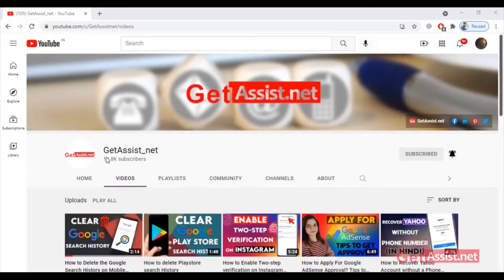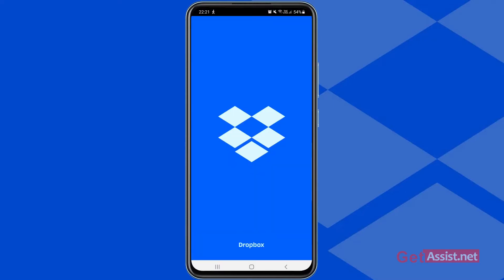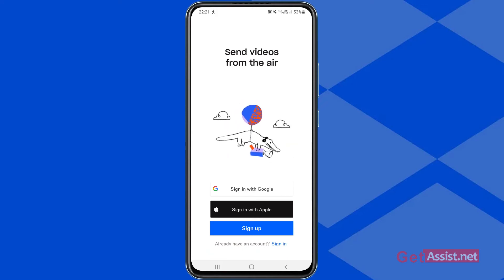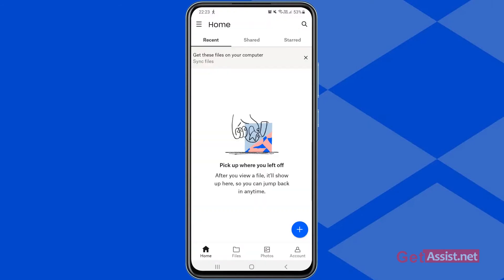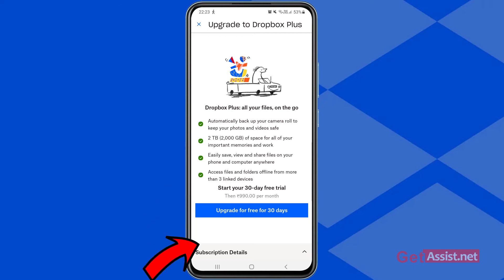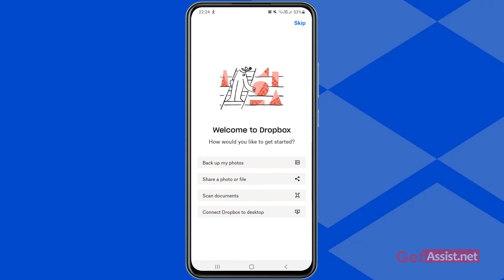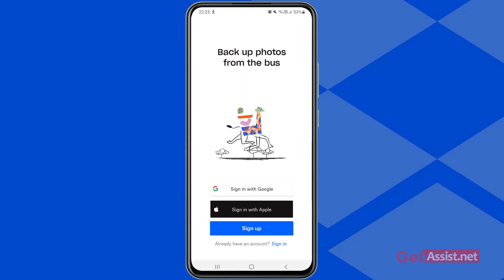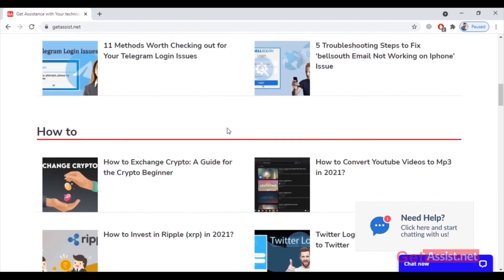How to Create a Dropbox Account | Get 2Gb free on Dropbox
Creating a Dropbox account is very easy but still, some people face issues while creating an account on Dropbox and it is always better to watch a tutorial video before making any account, that's why I made this video.

In this video, you will learn how to create a Dropbox account for yourself.